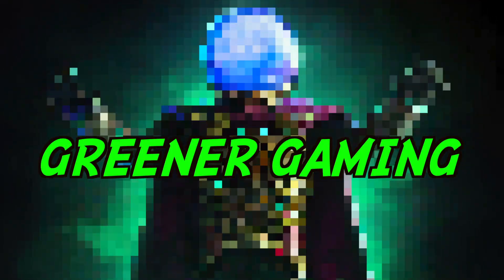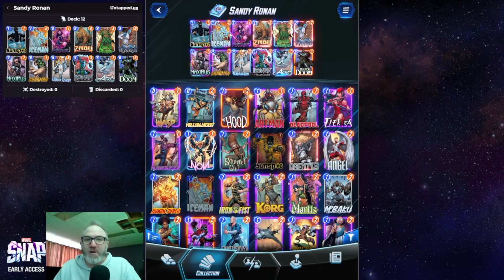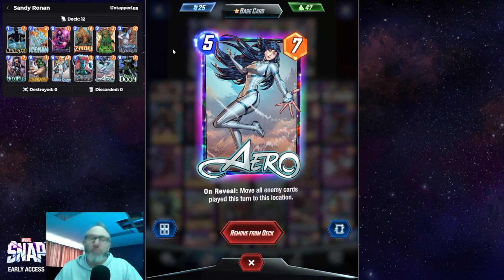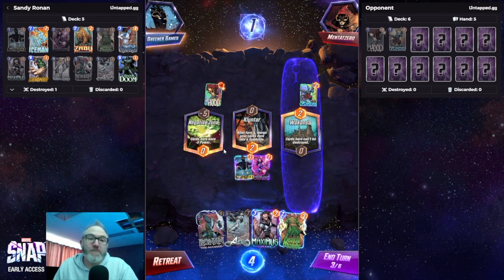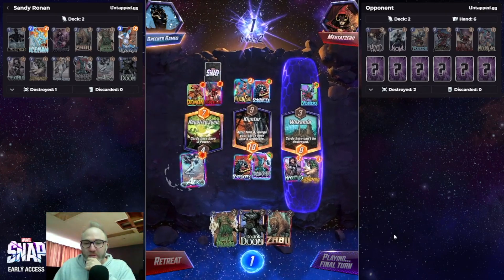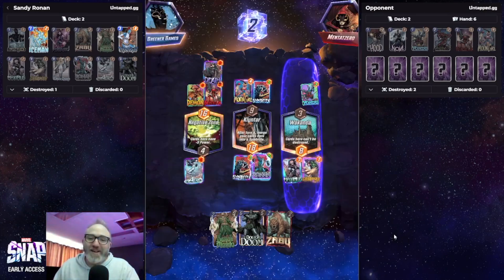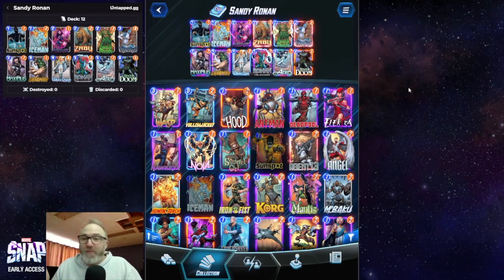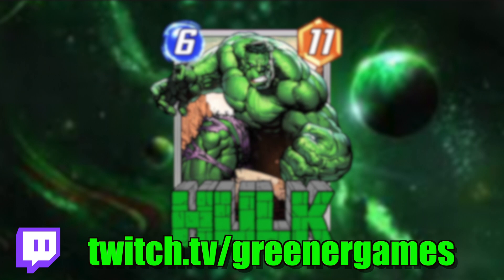SPANPSTER'S DEATH WAVE COUNTER!| Sandy Ronan| Marvel Snap